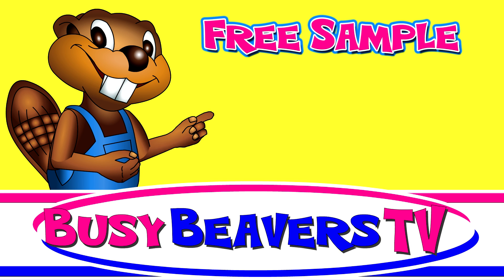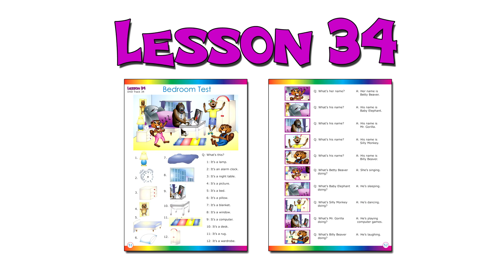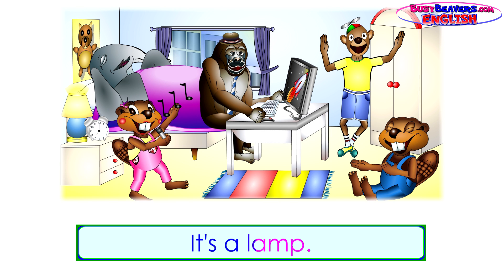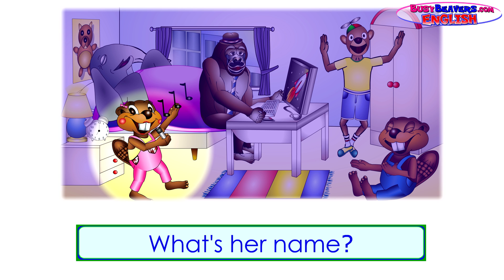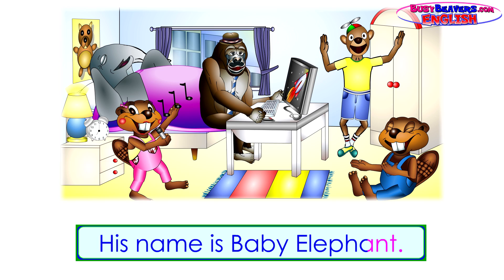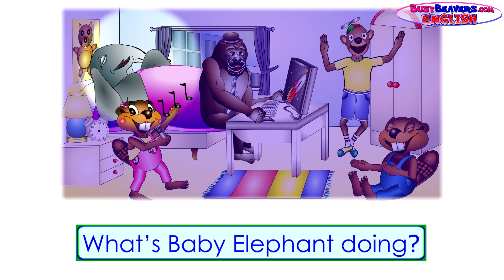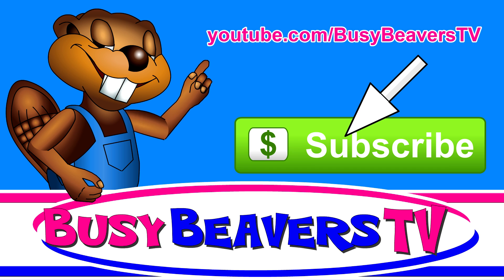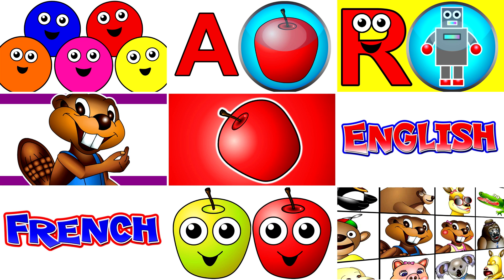“Bedroom Test” (Level 1 English Lesson 34) CLIP - Teach Kids English, Child Education, Learn ESL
This Time We are Revisiting the "In the Bedroom" Video. Have your kids practice the simple vocabulary used inside the bedroom environment. Test your kids to see how far they have progressed.

The most important words to Learn in any New Language are ones you will use most often - Self Introduction, Numbers, Colors, Shapes & Simple Actions.

Busy Beavers Language Learning Videos follow a Basic Curriculum of Fundamental Vocabulary while slowly building Phrases & Sentences.

Our videos take the same approach to Learning a New Language that a Baby takes in the real world. We listen and repeat until our brain solves the Language Puzzle.

Imagine if you could play 5 Instruments - Piano, Guitar, Violin, Bass & Drums. How cool?

What if that was with Languages?

Think of the rich life you would live & all the possibilities of meeting New Friends Online or through Travel.

Don't be afraid of trying to Learn a Foreign Language. Try Speaking Along with our Videos.

More Smash Hits

Follow Us

We Upload a New BBTV Show
Every Saturday Morning

SHOP

Download

Free MP3s of Our HITS! Work Sheets & Flash Cards

Parents of Babies and Toddlers use Busy Beavers Videos to Teach Basic English Vocabulary and Concepts.
Kindergarten, English & ESL Teachers and Children with Autism, Asperger's or Learning Disabilities such as Delayed Speech have all found Busy Beavers Videos a Great Teaching Resource to Improve Young Learners' Development.

Busy Beavers not only create Fantastic, Fun Children's Edutainment Videos that teach Counting, Colors, The Alphabet, Shapes and More,
But Busy Beavers also has developed an entire English Language Learning System for Children whom English is not their first Language.

Full Videos are Available on a Series of DVDs that we will ship to you anywhere in the world.

You can also access all of our great Learning Material by becoming a Paying Subscriber to our